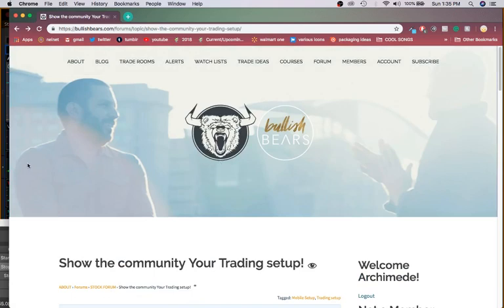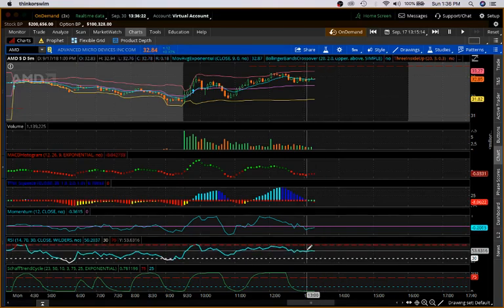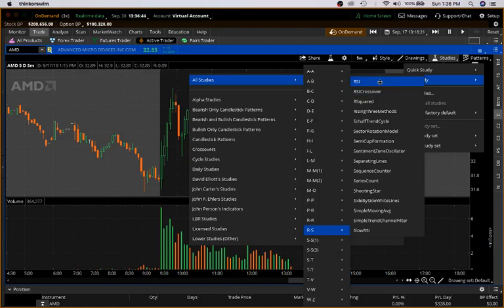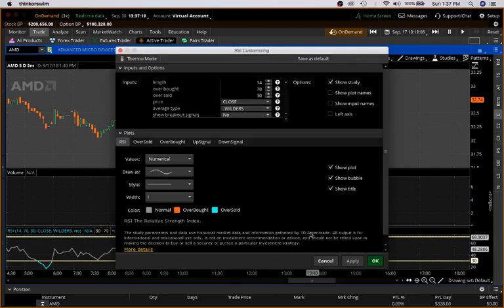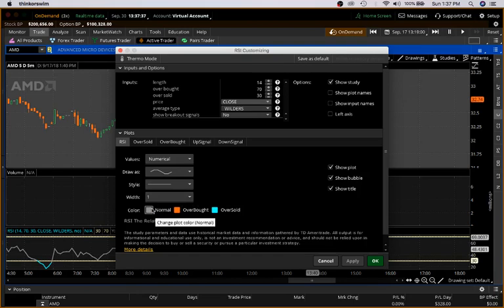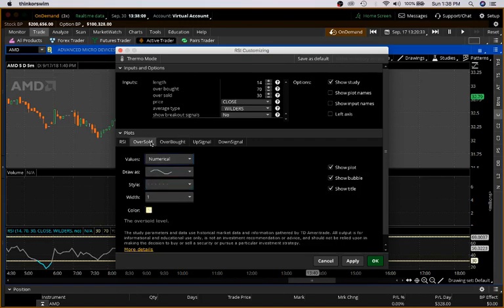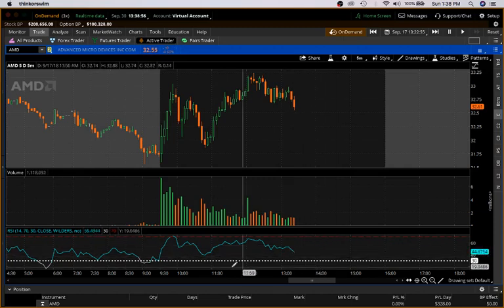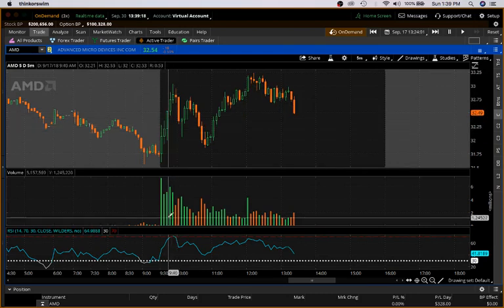RSI-Relative strength index BullishBears -Creedmoor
Quick simple video on RSI Relative strength index.